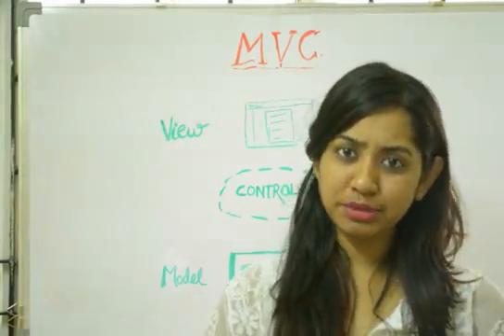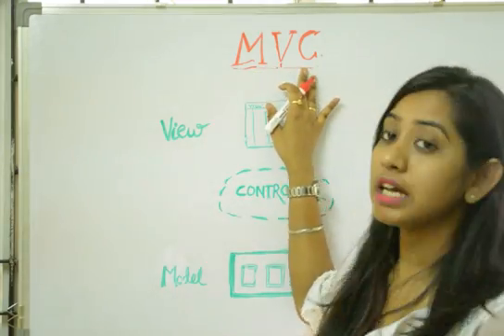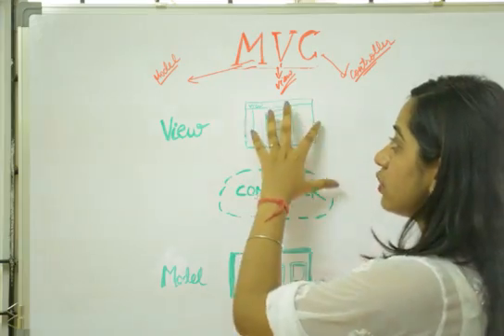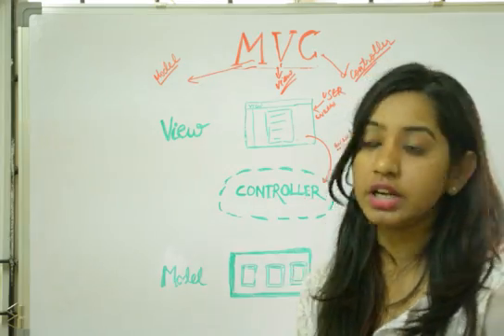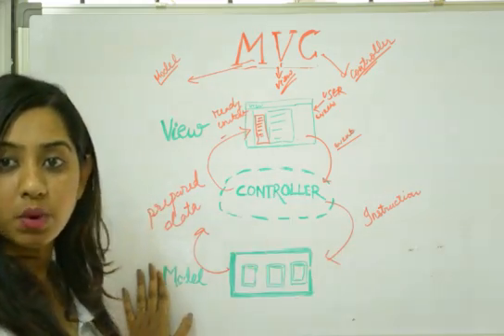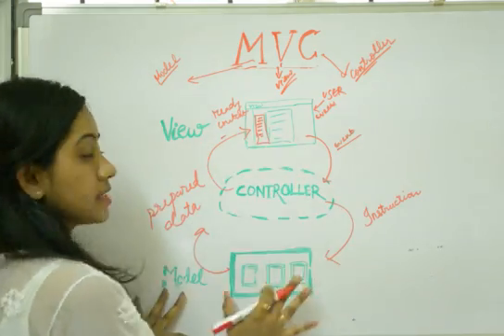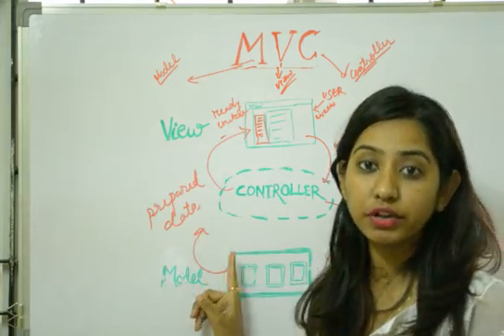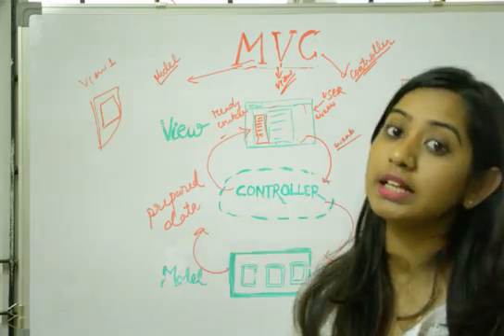MVC Architecture of Angular Js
This webiste is dedicated to the people seeking information for tech world,software,windows issues,tutorials and many more .
for more information log on to our website given above.